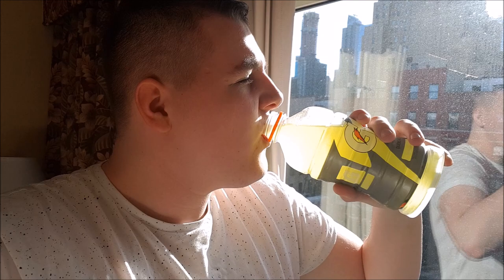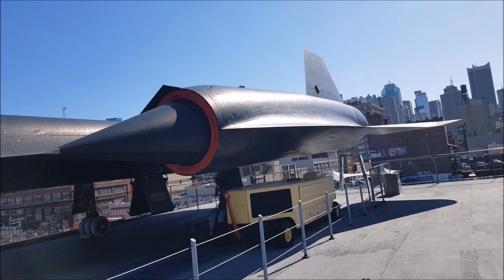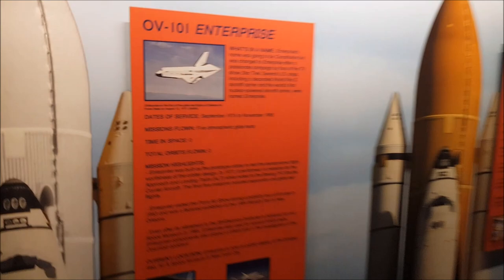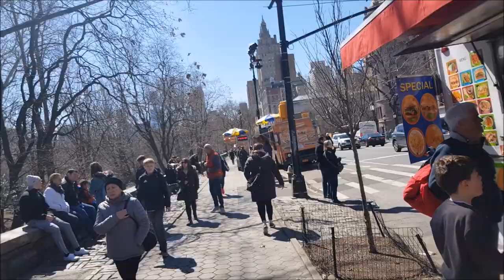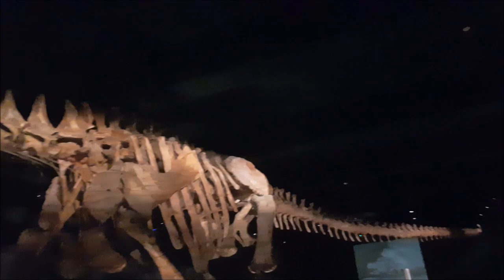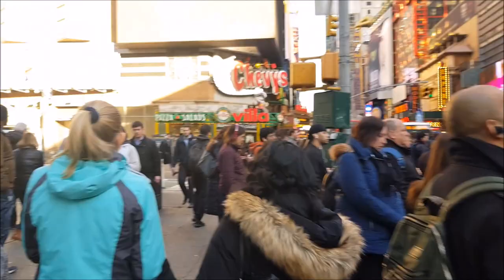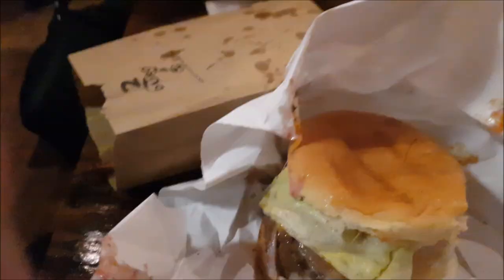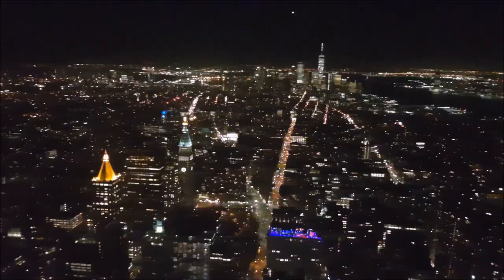New York City Vlog - Day 5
I go to New York for 7 days and this is my 8 part series of what i got up to! Im not a vlogger so this was interesting to do and i may do more in the future but it is something that i can revisit and watch at a later date to remember my trip!

I post stuff. Taekwondo Stuff, Gaming Stuff, Random Stuff and just general stuff.

Beggining Title: Prime
Artist: The Siege

End Title: Existence
Artist: Marius
Genre: Dance & Electronic
Pelican Fly Records